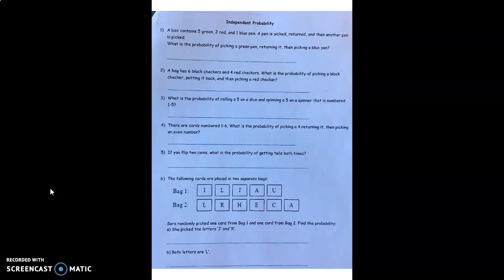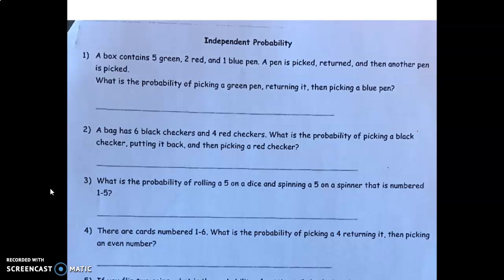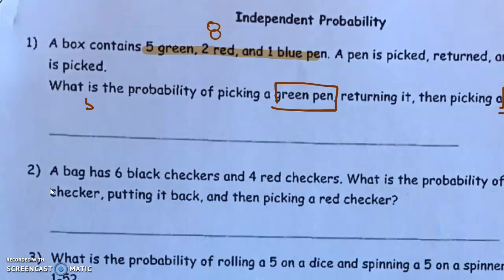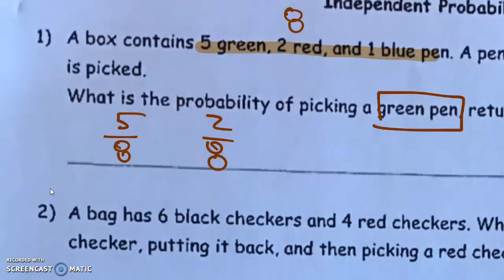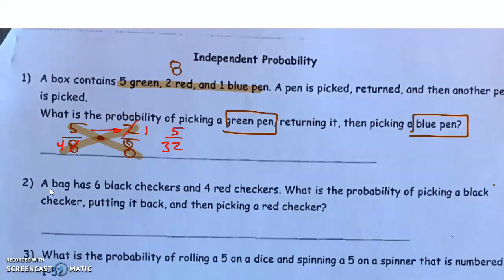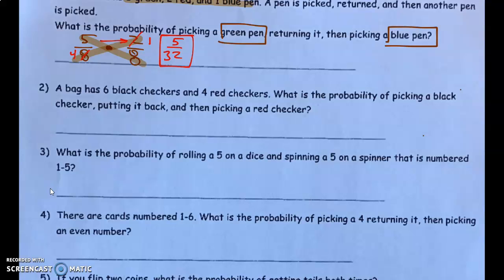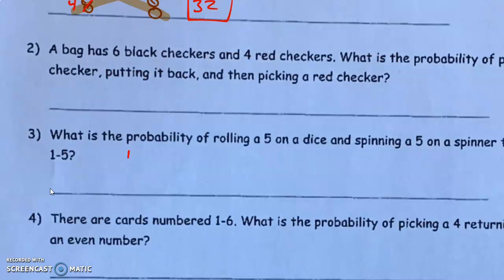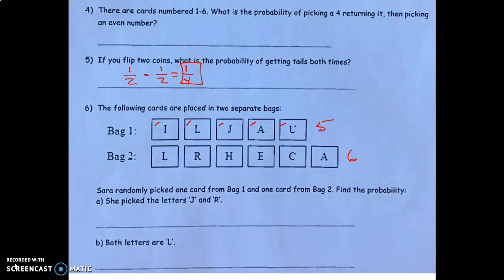Independent Probability Assignment Help